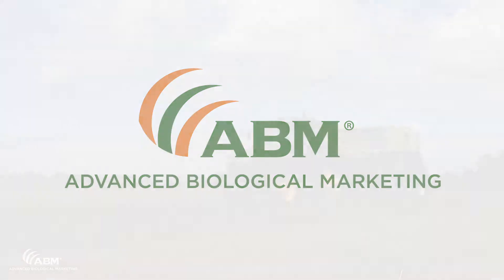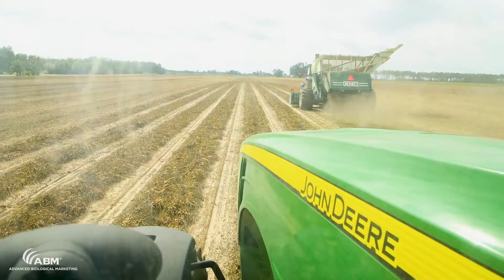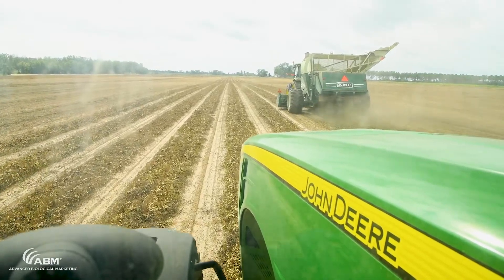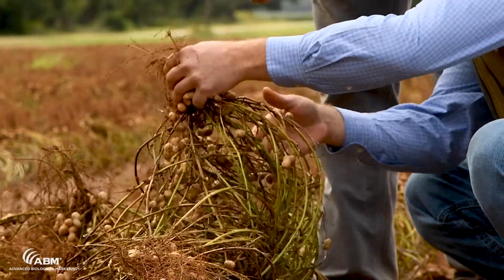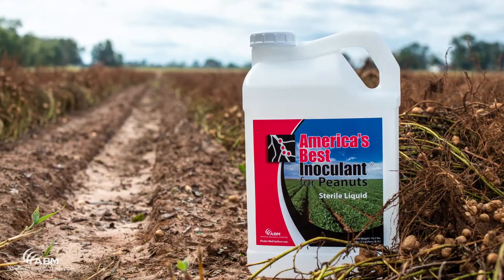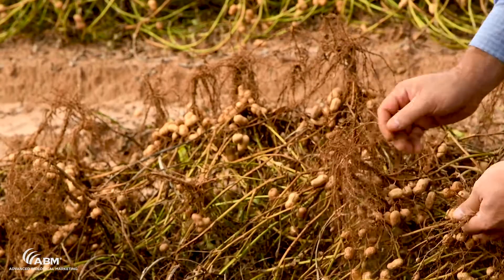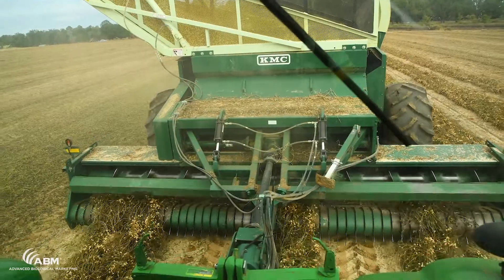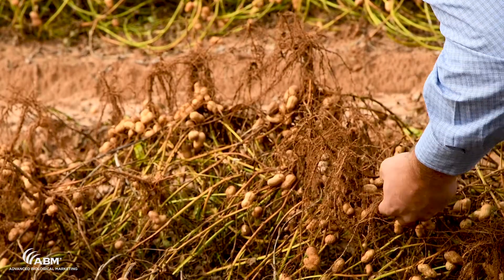Georgia Grower Testimonial - ABI for Peanuts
America’s Best Inoculant for Peanuts is made in the USA with a unique and specific blend of effective Rhizobia stains that allow for performance under a variety of soils and soil conditions.